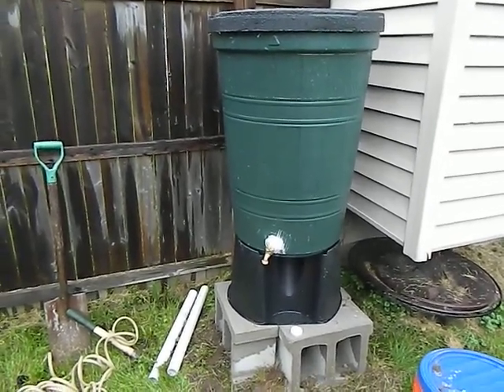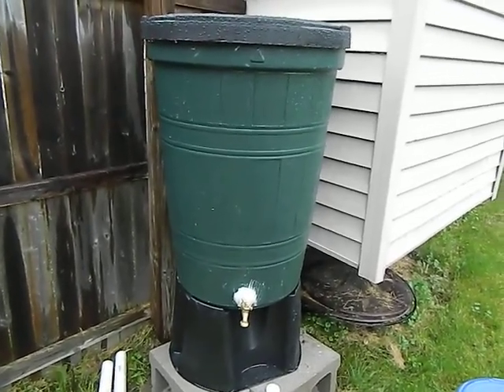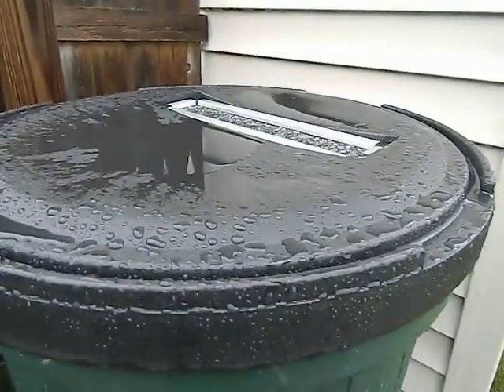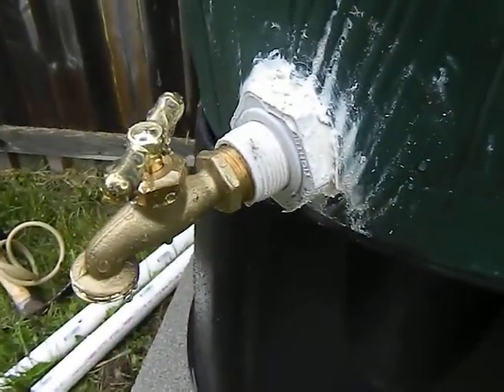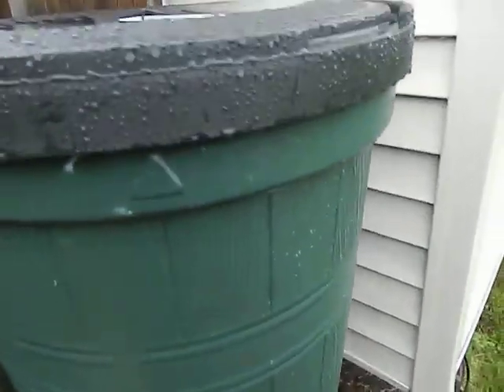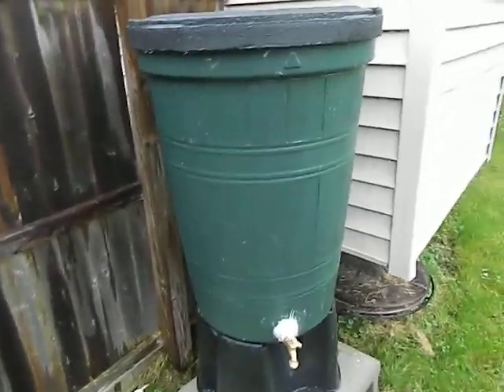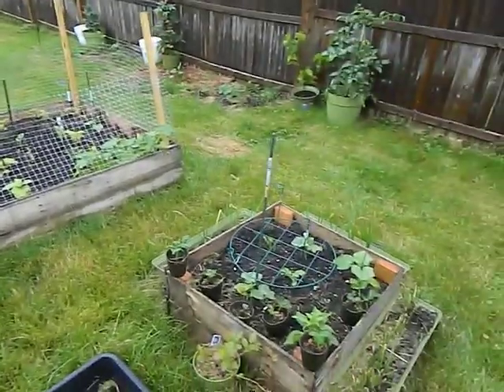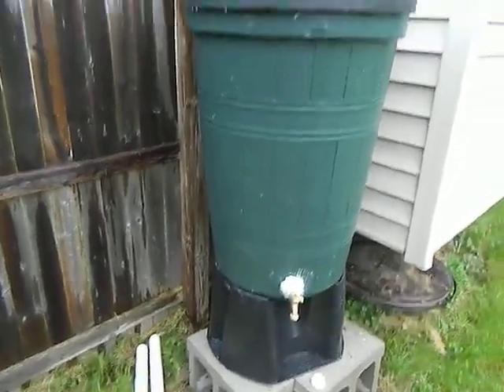My New Rain Barrel!!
Here is a great addition to the homestead for my garden and general water storage.  I picked up a rain barrel this weekend and have it right now collecting roof runoff.